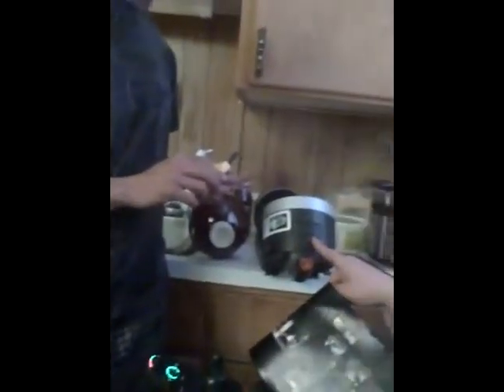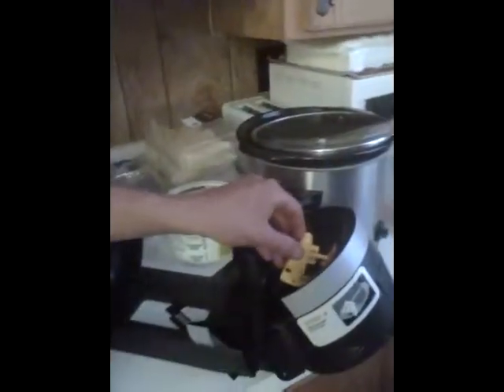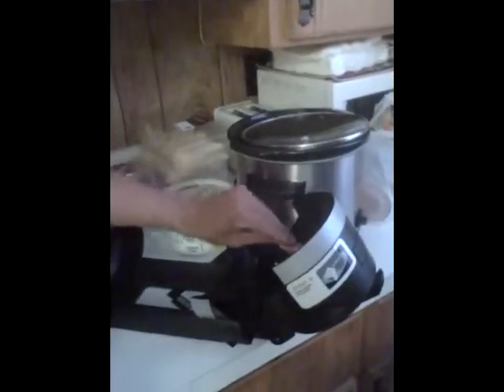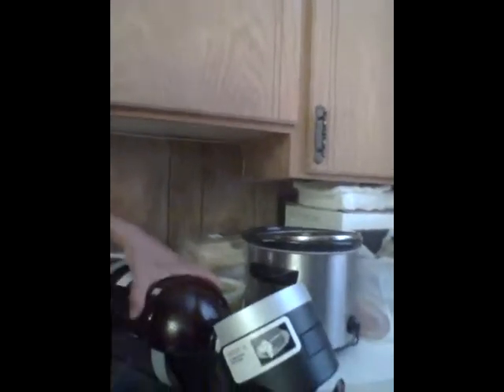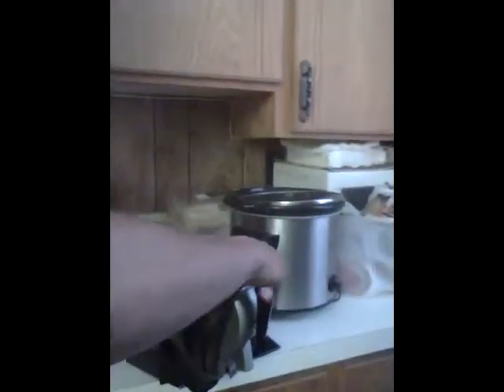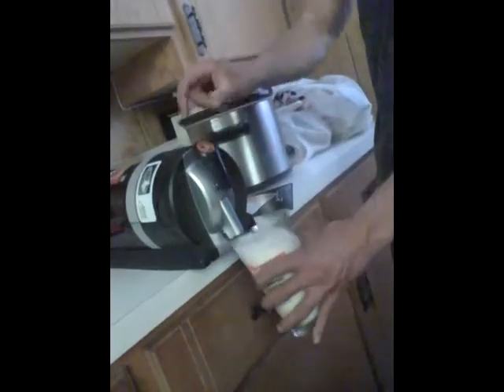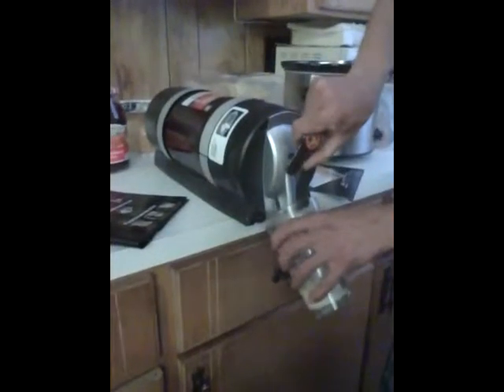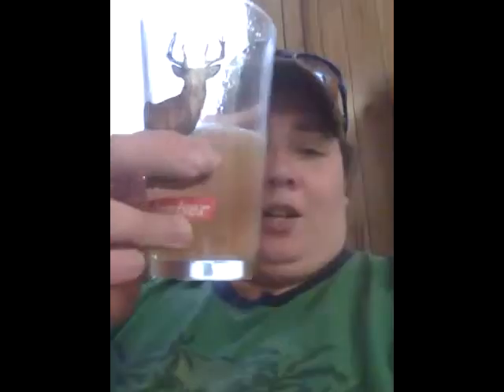Bzzagent draftmark tutorial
Thought I would share my first experience with my draftmark machine. for my review. Its an at home beer tap.